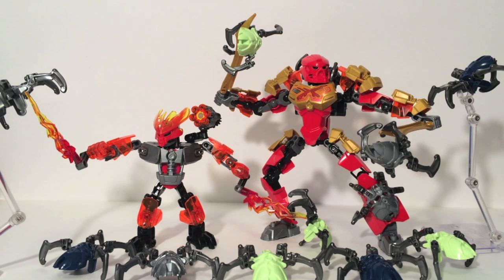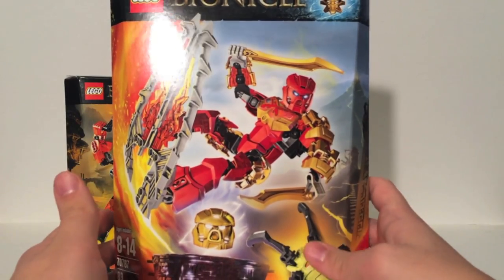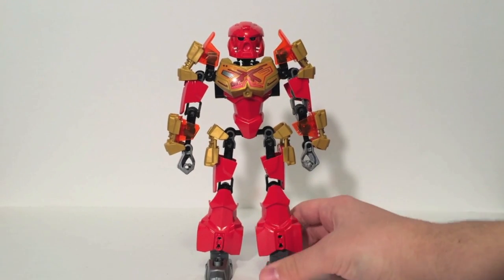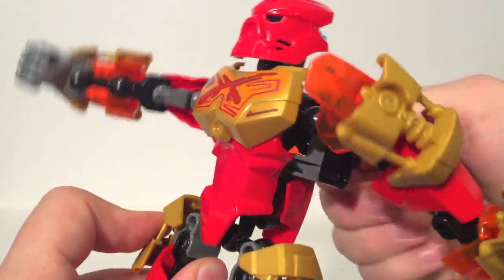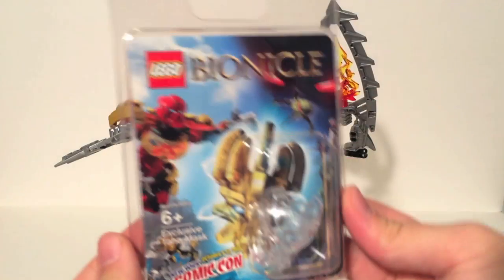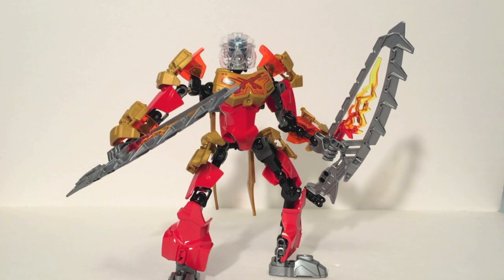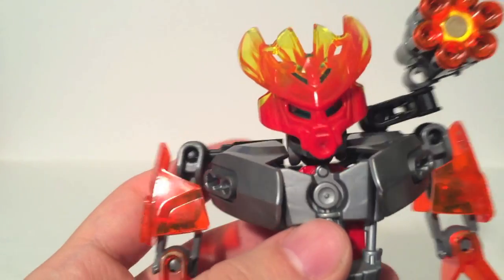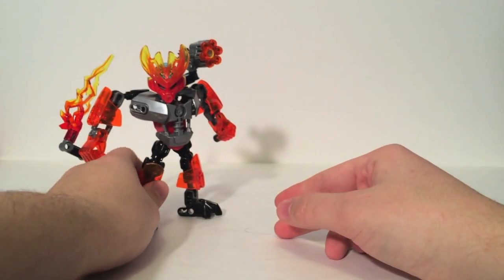Soundout Review - Bionicle Week Day 1 - Tahu and Protector of Fire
Soundout has obtained the first wave of the 2015 Bionicle line and over the next week he will be taking a look at all 13 sets. First up is Toa Tahu, the Master of Fire and his companion, the Protector of Fire